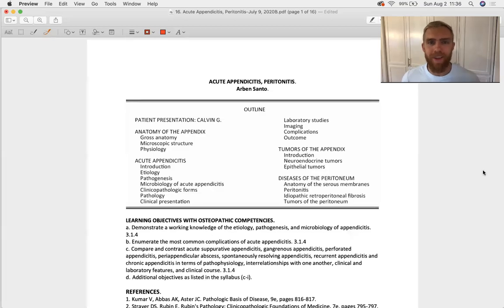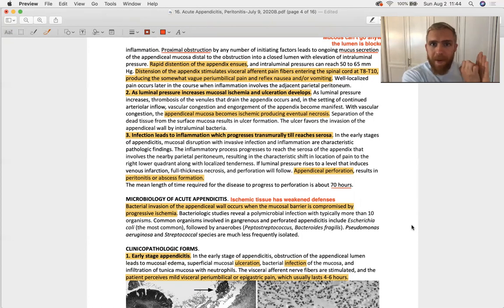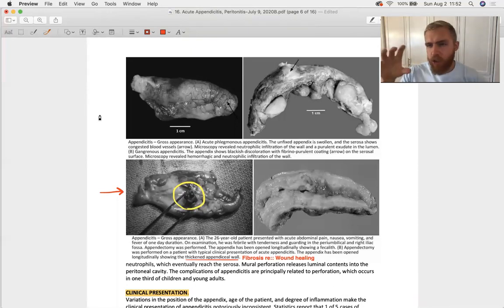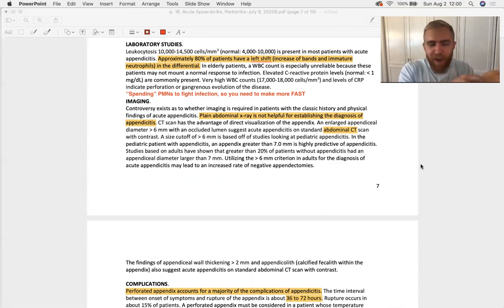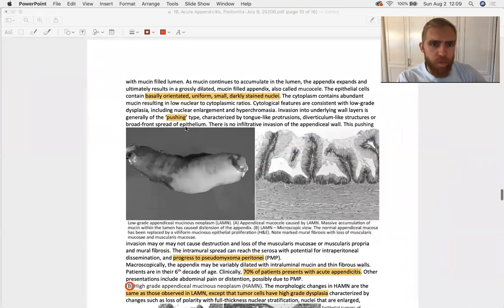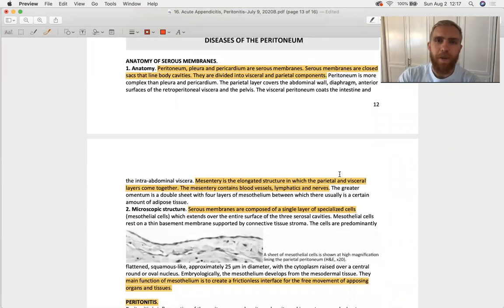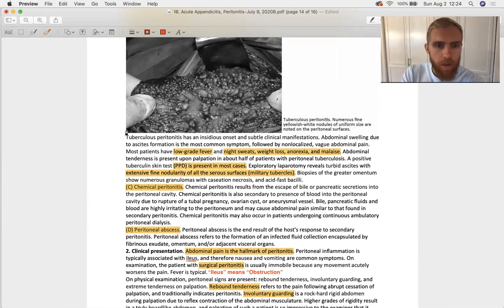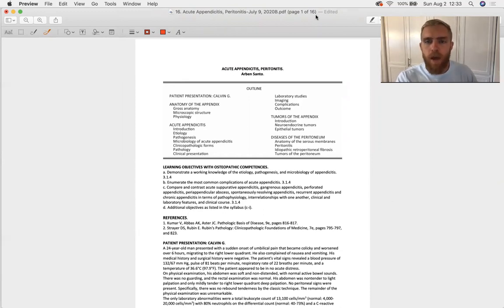Acute Appendicitis; Peritonitis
1:45 Appendicitis - Etiology & Pathology
16:45 Appendicitis - Clinical Presentation
23:00 Left-shifted Leukocytosis
26:20 Tumors of the Appendix
41:30 Peritonitis
52:45 Peritoneal Mesothelioma